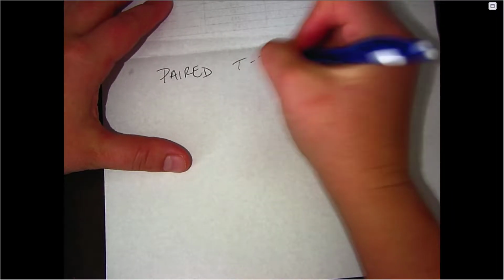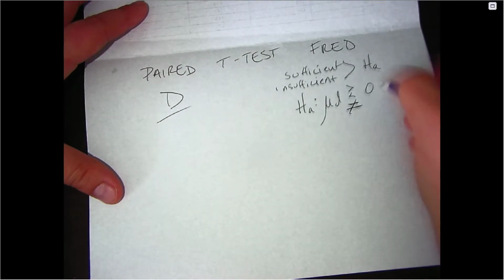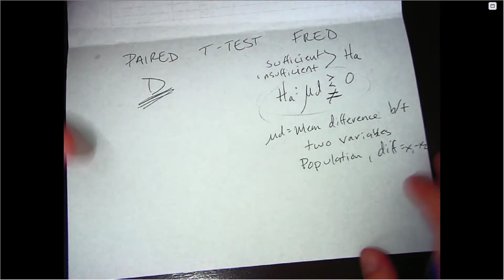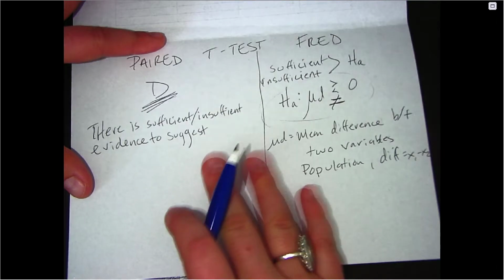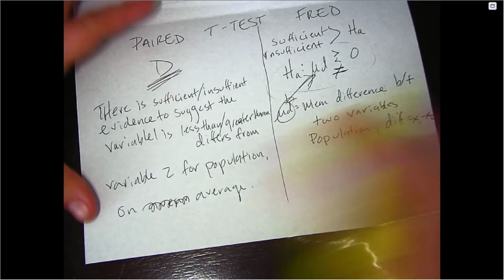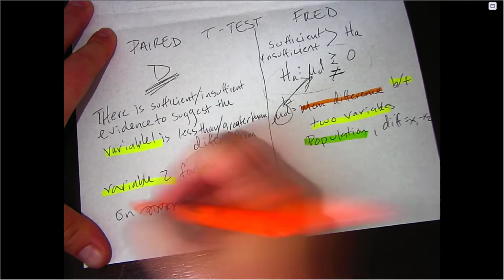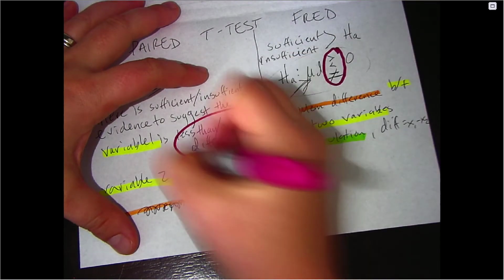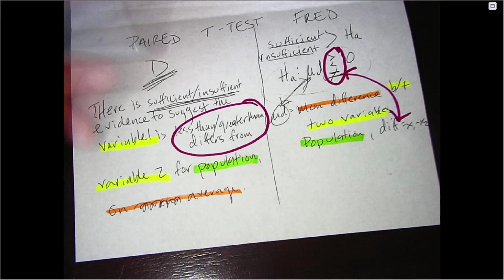Paired T-Test, D